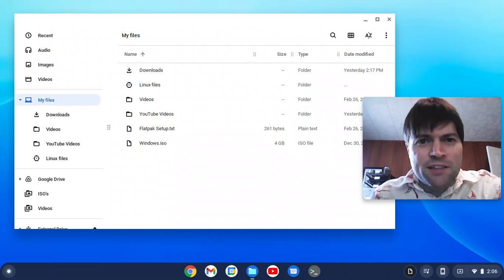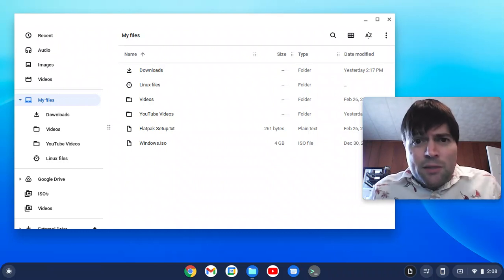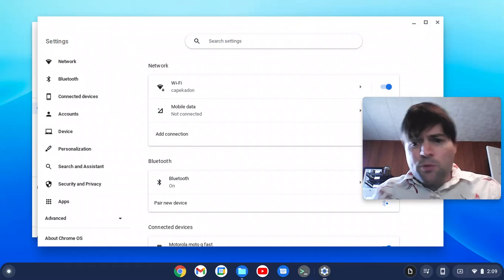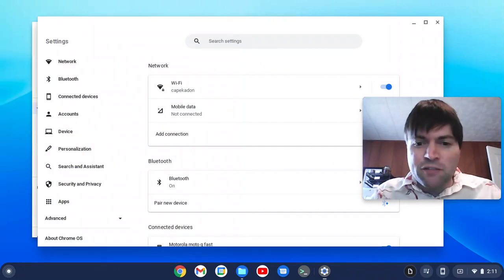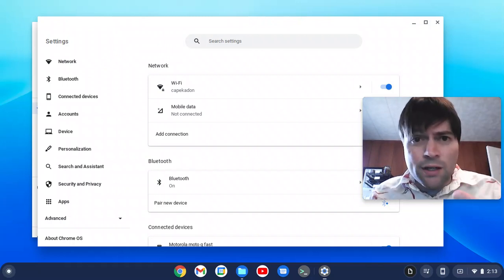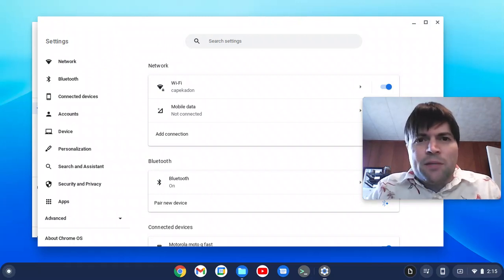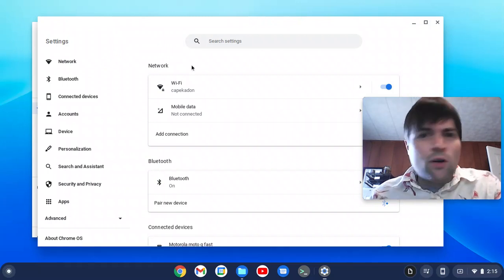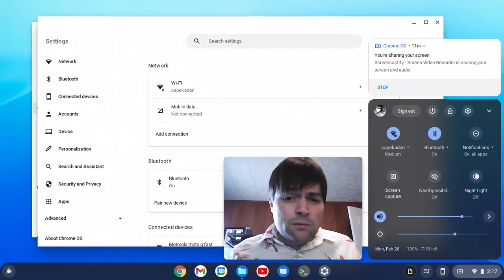Should You Switch to Chrome OS Flex?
We spent a lot of time on here talking about how you CAN use Chrome OS Flex and what you can do with it.  But SHOULD you be using it?  My opinions on Chrome OS Flex after one week of use on two different laptops.